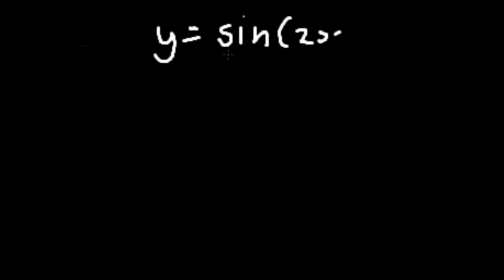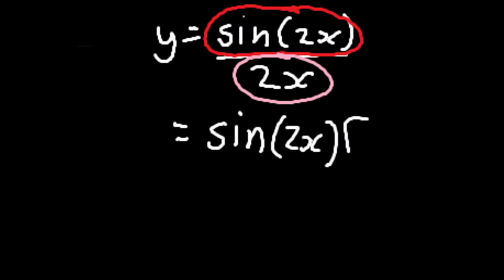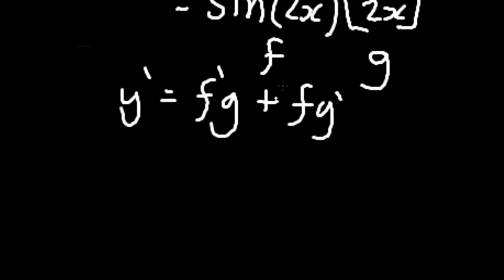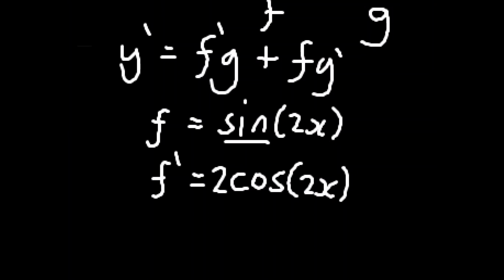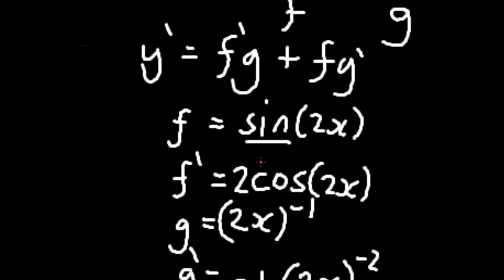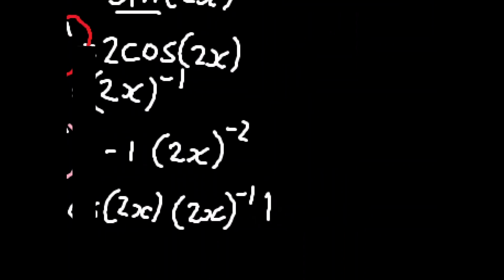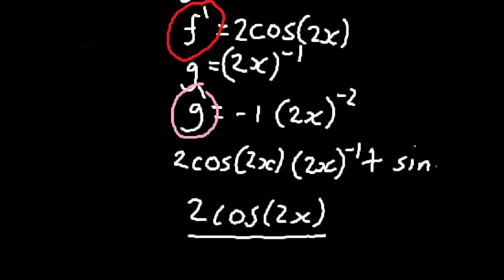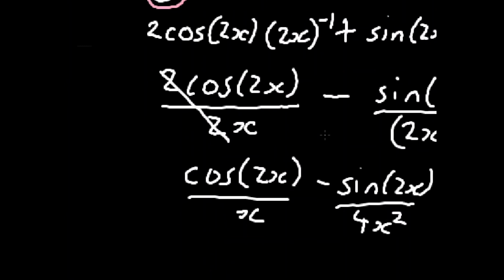Year 12 Math Methods: Solving a Challenging Derivative Problem (sin(2x)/2x)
Detailed walkthrough and solution for a year 12 Math Methods WACE-style exam question. This video covers finding the derivative of y = sin(2x) / (2x) without a calculator.

In this tutorial, we explore:
- How to rewrite a quotient as a product for differentiation
- Applying the Product Rule effectively
- Using the Chain Rule for trigonometric functions like sin(2x)
- Simplifying the final derivative expression

Perfect for students preparing for their year 12 Math Methods exams, or anyone looking to strengthen their understanding of differentiation techniques, including the product rule and chain rule applied to trigonometric functions.